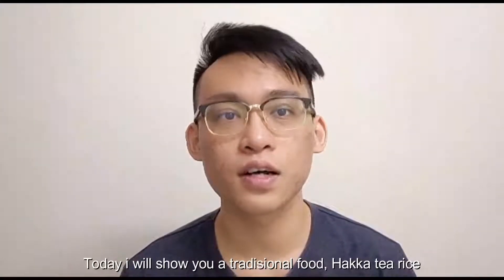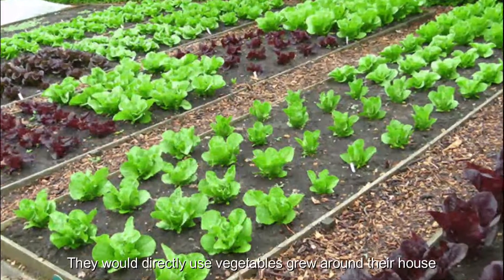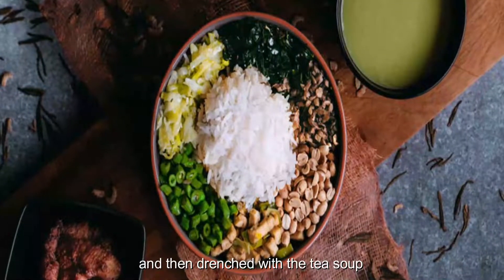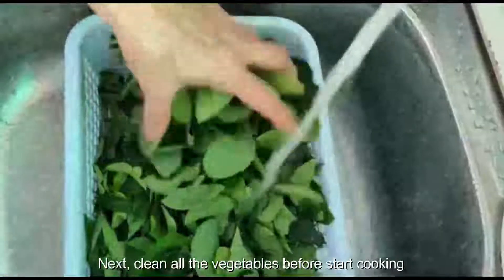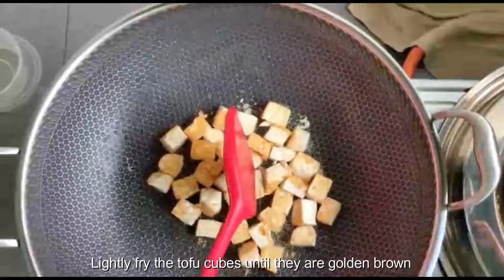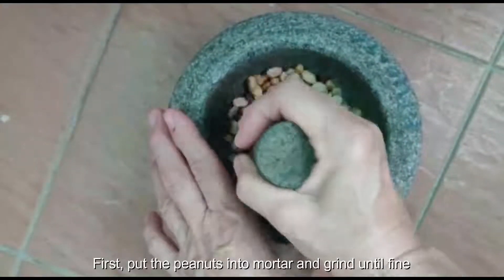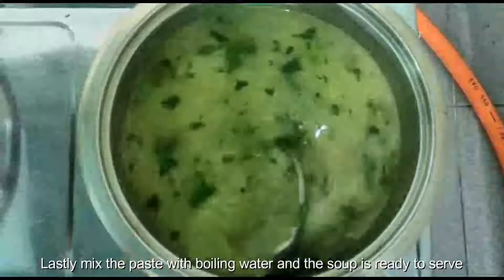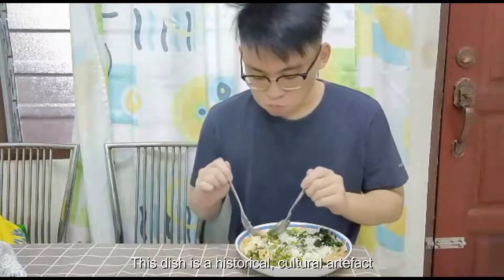Food Documentary Hakka Tea Rice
HHB30403 FOOD CULTURE AND HERITAGE
CHIN MING HUI
H18A0082